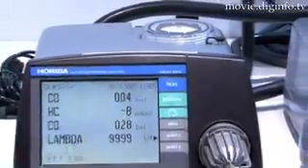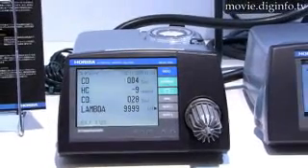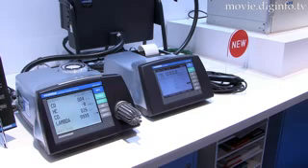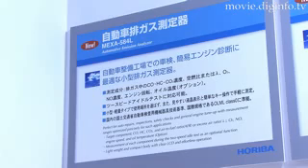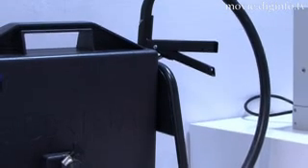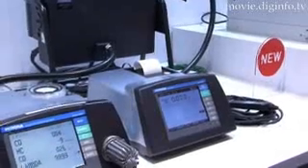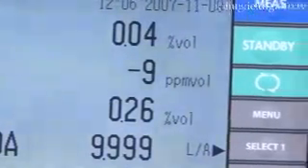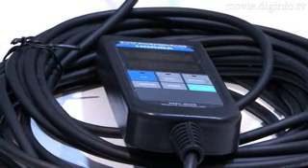Exhaust Tester MEXA-584L : DigInfo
Adding to their line of emission analyzers, Horiba has developed their MEXA-584L portable gas analyzer which can measure more data than other similar machines yet is lightweight and compact.

The MEXA-584L complies with the international standard OIML classO and comes with an optional motorcycle exhaust probe so it can be used on cars or motorcycles.

Easily calibrated, The MEXA-584L has a large digital display and a remote control which can also be accessed with a PC.